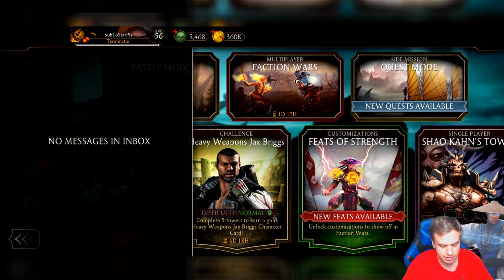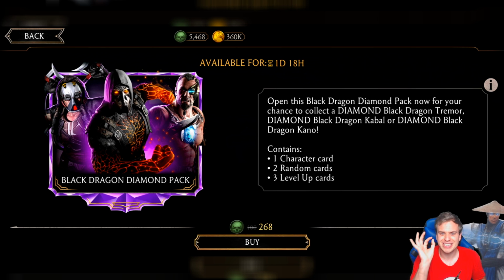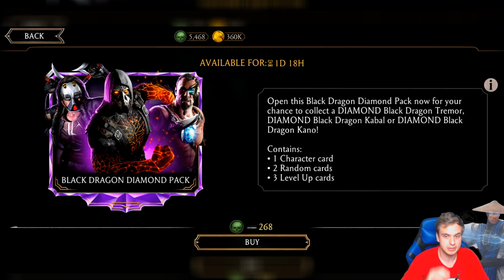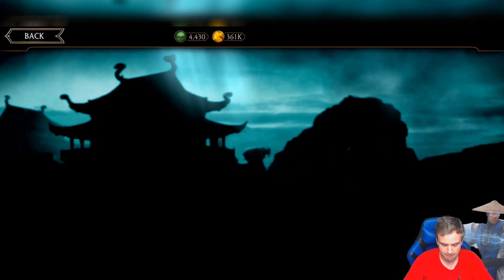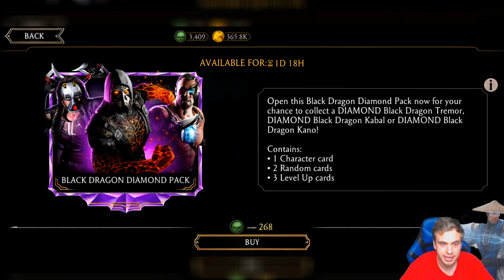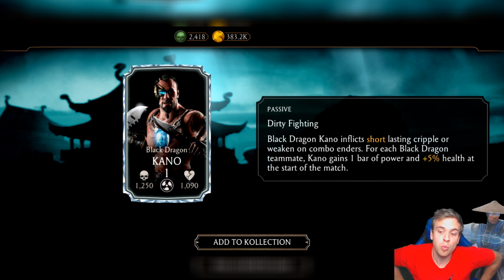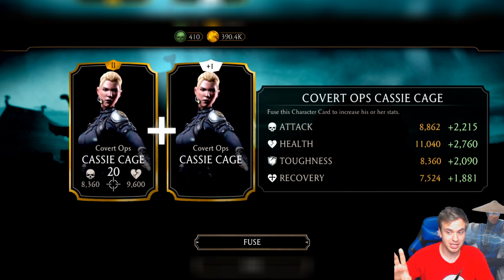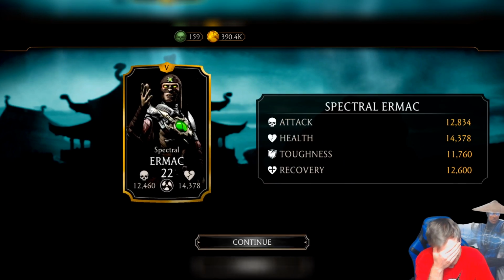MK Mobile. Discounted Gold MK11 Pack vs. Black Dragon Diamond Pack. Which Pack You Should Open.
Opening some Gold MK11 Packs and diamond Black Dragon packs on sale for a viewer. Discussing which pack is better to open in Mortal Kombat Mobile. Best way to spend your souls in MK11 Mobile. Did you get lucky with Gold MK 11 packs on sale in MK Mobile?

Get cheap souls on your existing MK Mobile Account! New offer: equipment!

Open packs, suggest teams, buy or win MK Mobile accounts code for 500 coins is 'betterpack'.